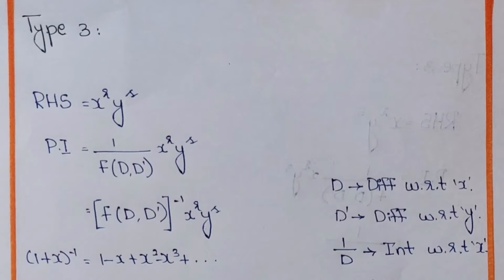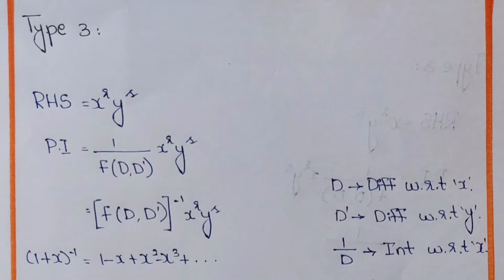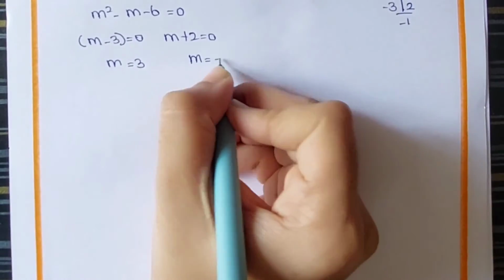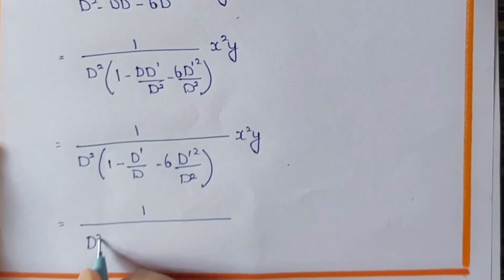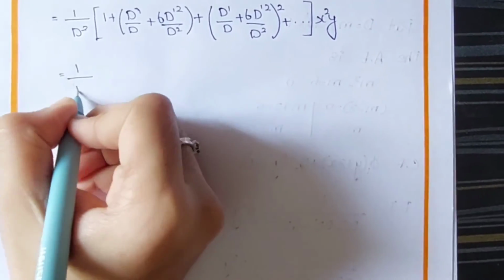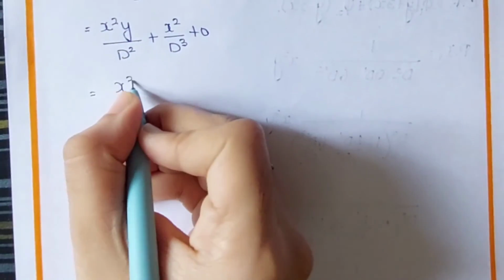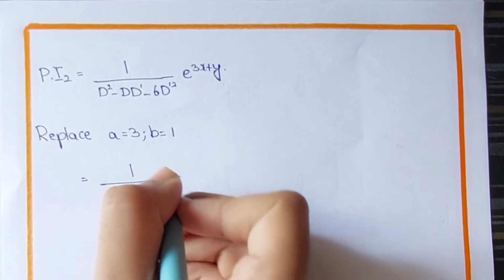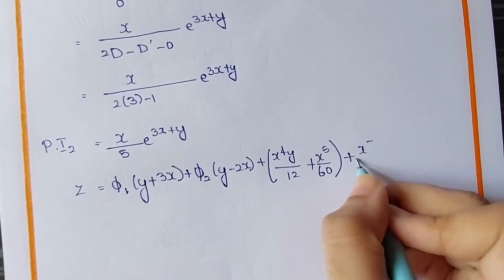PARTIAL DIFFERENTIAL EQUATION ||TYPE 3||MATHS